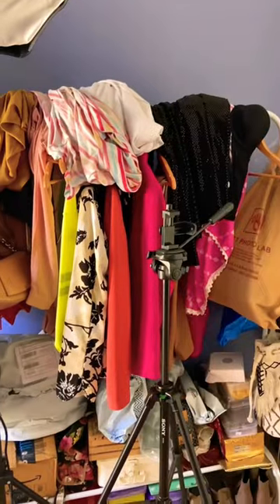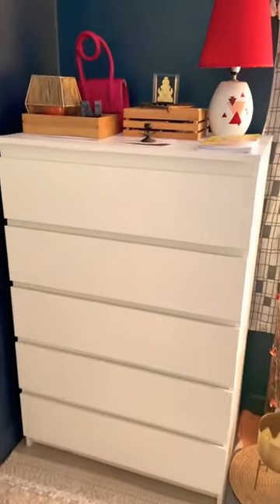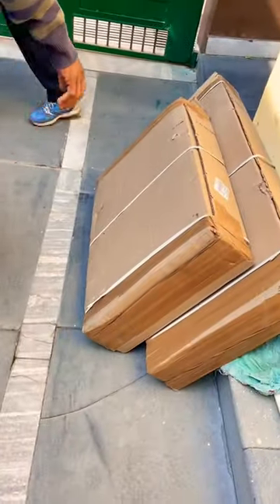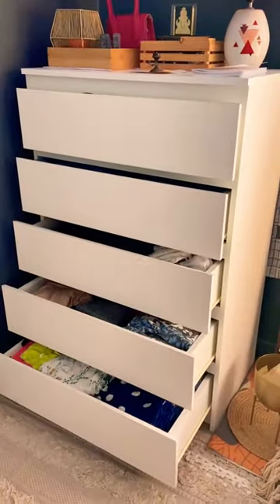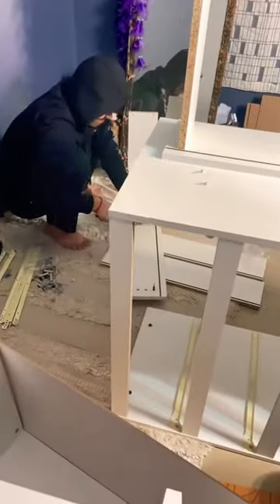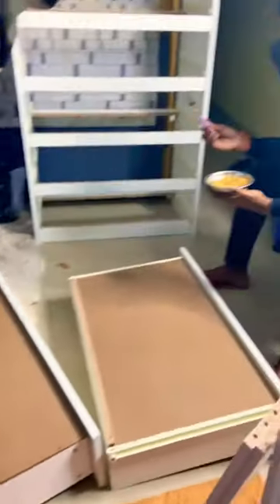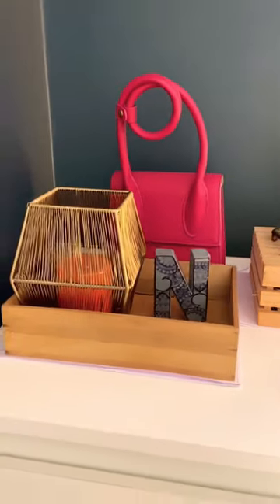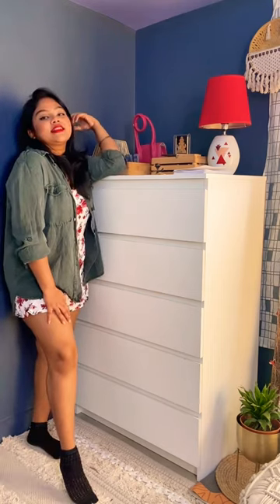Viki Chest of drawers from @AmazonInOfficial | Neetu K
Viki Chest of drawers from @AmazonInOfficial It completely changed my Studio look 🌈

My Filming equipments:

1. Filming camera ( I use 128gb)

2. Blutooth remote for camera/mobile

3. Ring light

4. Ring light stand

5. Best budget collar lavalier mic

6. Best wireless mic

7. Tripod

8. Gorilla tripod

COPYRIGHT:
Everything you see on this video was created by me (Neetu K) unless otherwise stated.